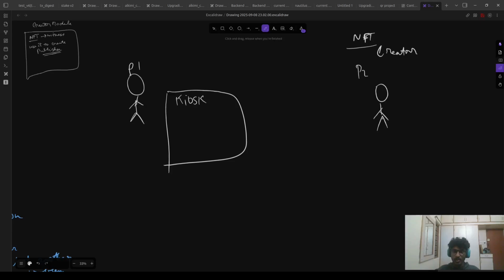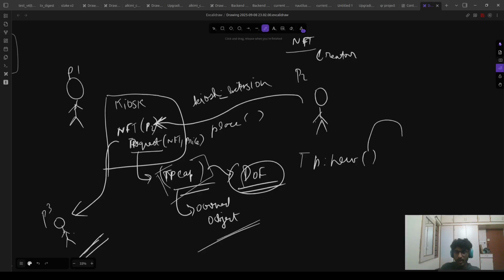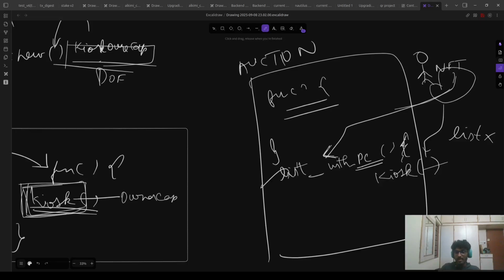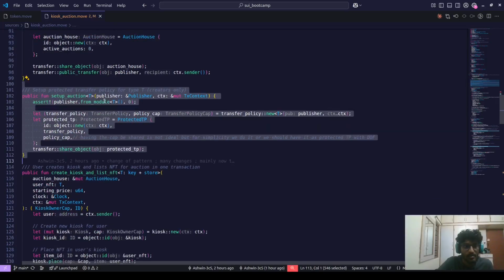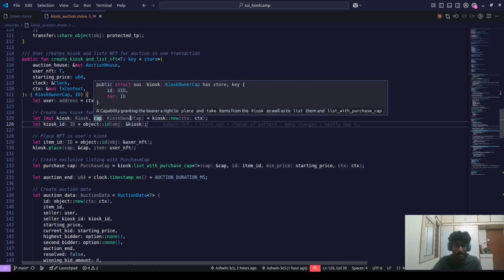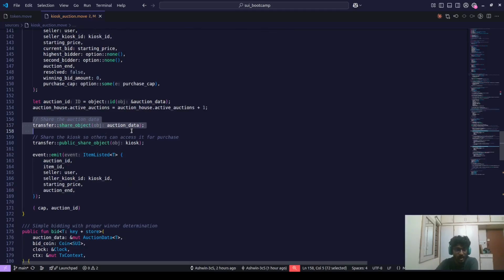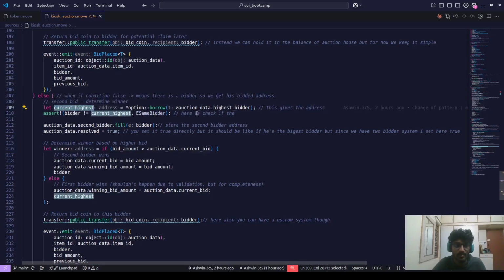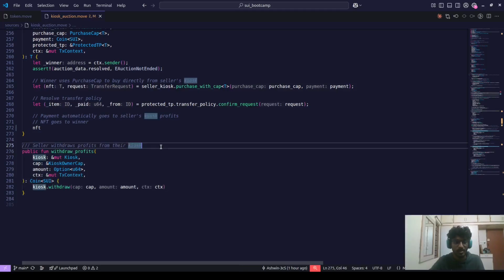Sui Deep Dive Series - Episode 7 Part 2: Complete Auction Module Implementation with Kiosk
Complete implementation of auction module using Kiosk extensions - from architecture design to full end-to-end coding with dual-entity NFT bidding system.

TIMESTAMPS:
0:00 - 17:17 → Different approaches to implementing Kiosk trading modules + Module architecture explanation + Auction module design with dual-entity NFT bidding + Seller-side Kiosk creation patterns + Complete system architecture walkthrough
17:17 - 46:18 → End-to-end auction module implementation + Complete coding walkthrough + Practical deployment and testing

Episode 5 - NFTs vs EVM & Soulbound

RESOURCES:
Sui Contract Upgrades Guide:

NEXT EPISODES:
- Advanced auction patterns and extensions
- Technical deep dive into Walrus
- Nautilus implementation details
- Complex marketplace mechanics